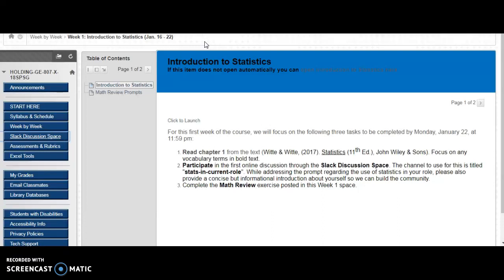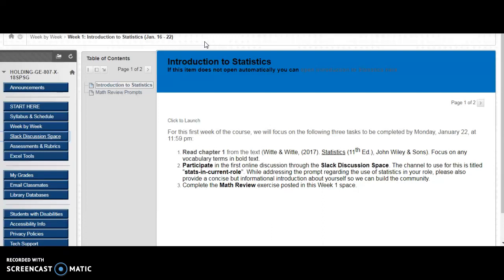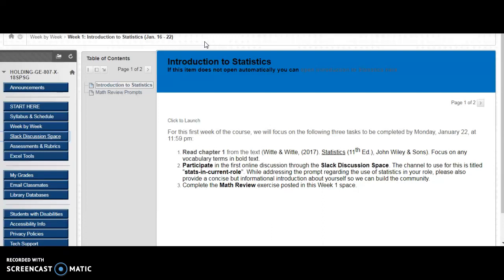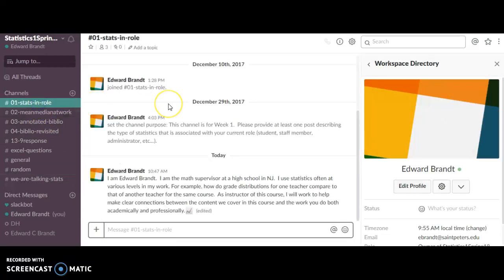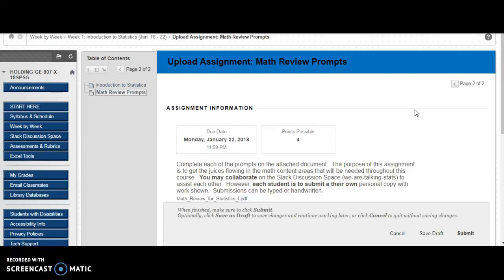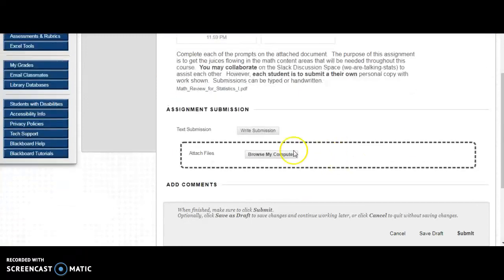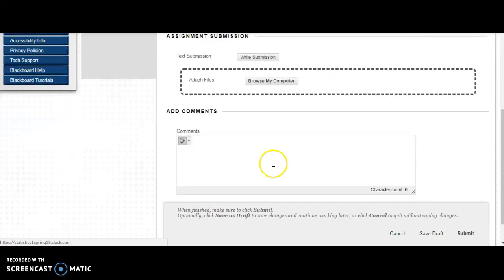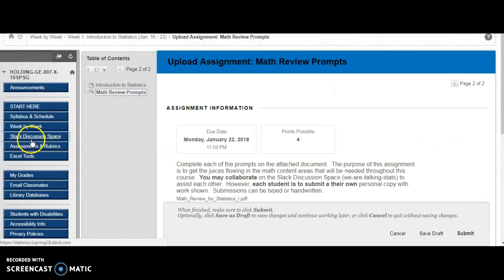Statistics I Week 1 Intro